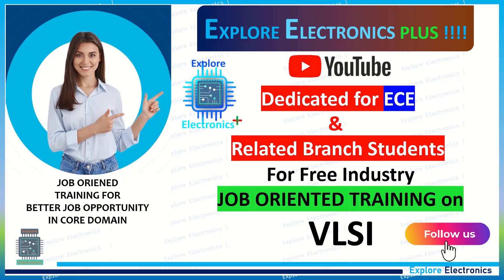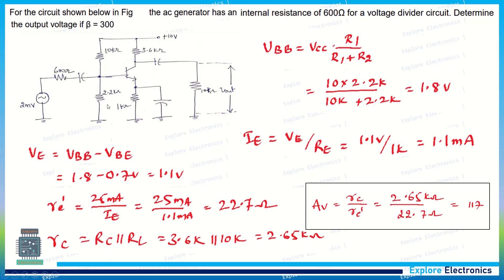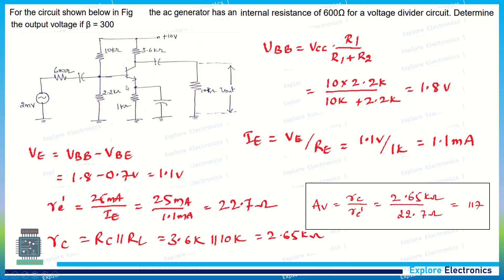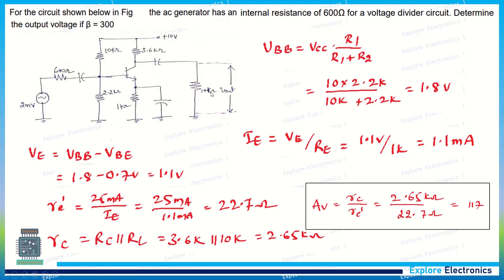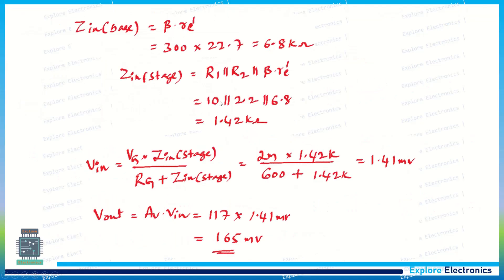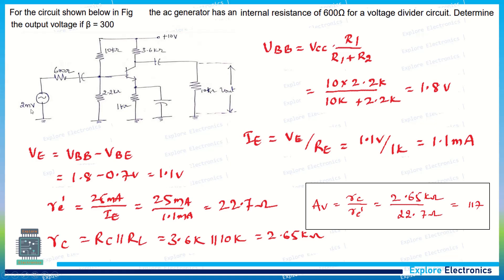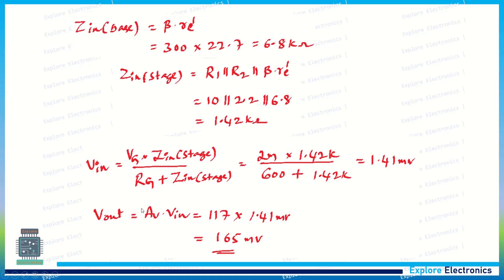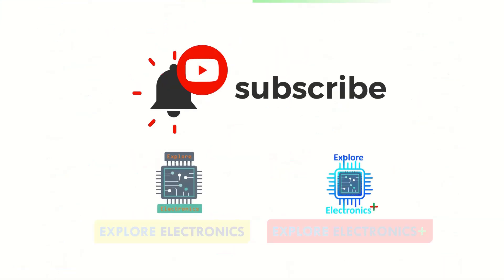EPC Model Paper Solutions Qn 2 b | Problem on Voltage Divider Circuit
Electronic Principles and Circuits Model Paper solution